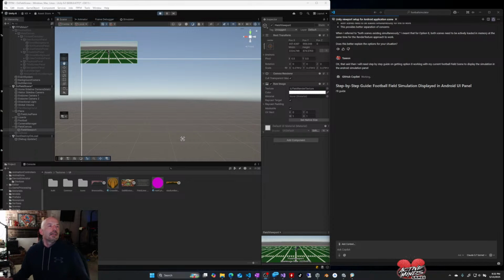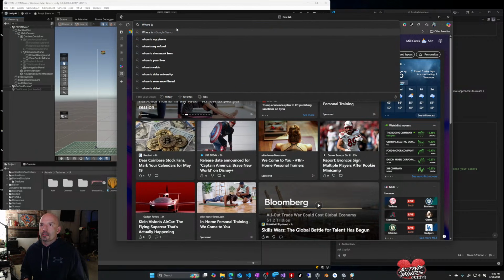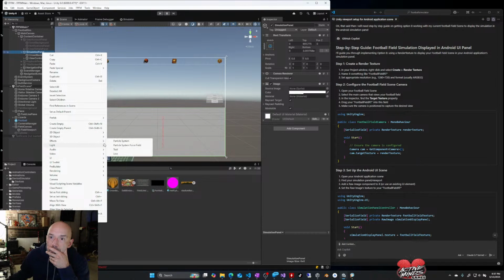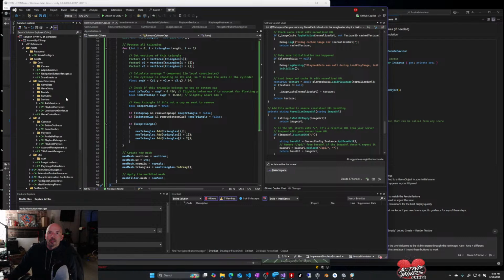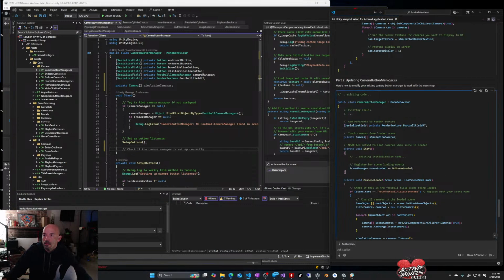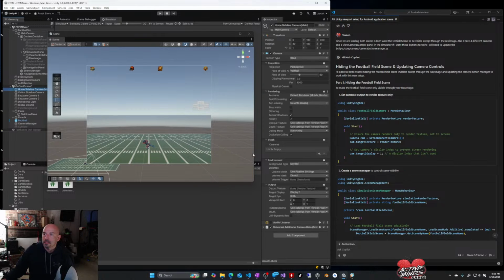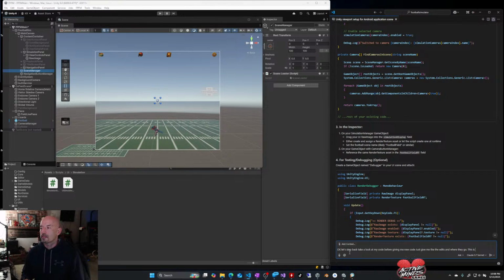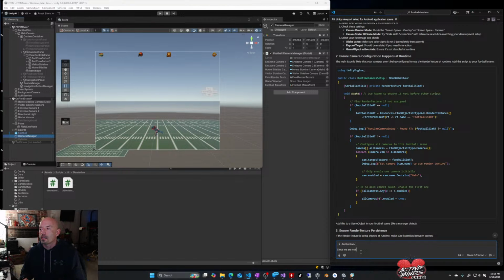Game Dev Log: Building Simulator view panel in Unity... Yes! With AI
Fantasy Pro Football Manager Day 122.2

My Setup:
PC: Surface Pro 8 32GB i7
Mic: Fifine, Ofusho Ear Buds
Cameras: Logitech C922, C920